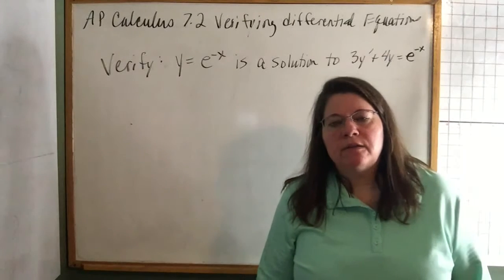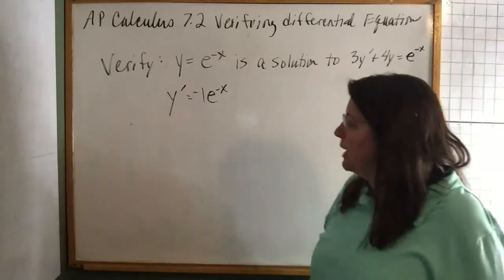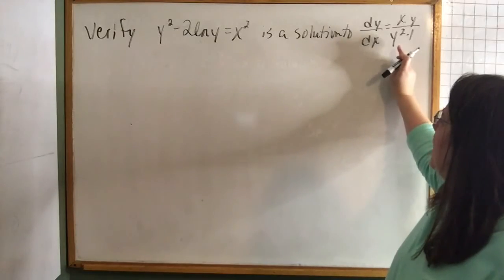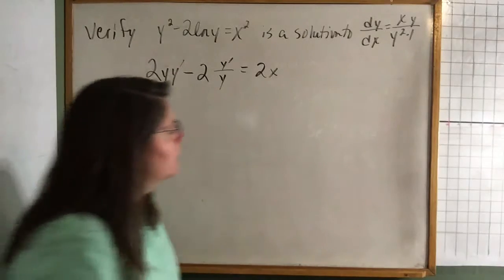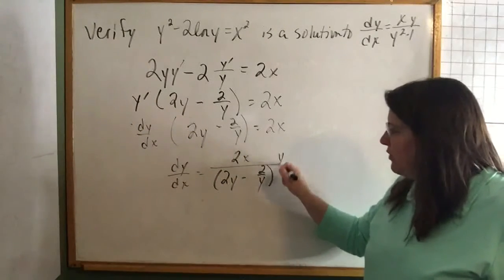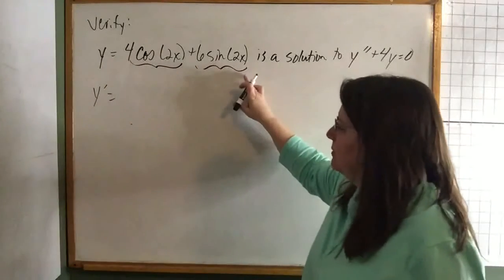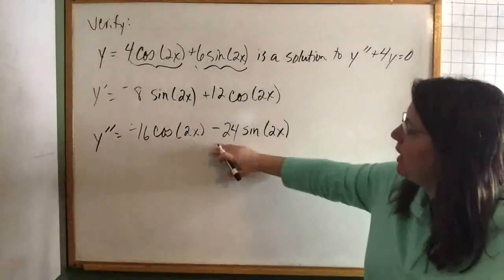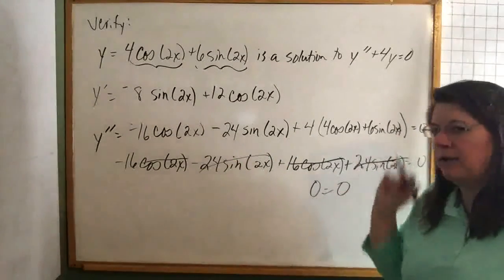AP Calculus 7.2: Verifying Differential Equations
Given an algebraic equation and a differential equation we will use algebraic knowledge to verify the two give equations are equal.